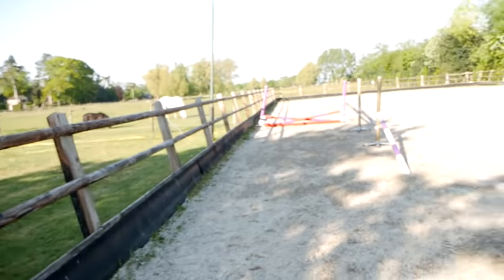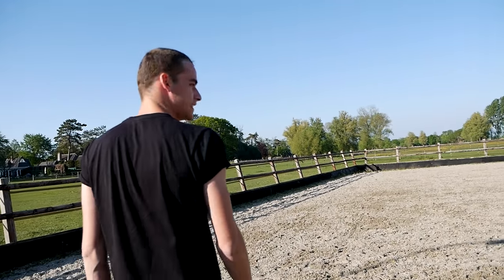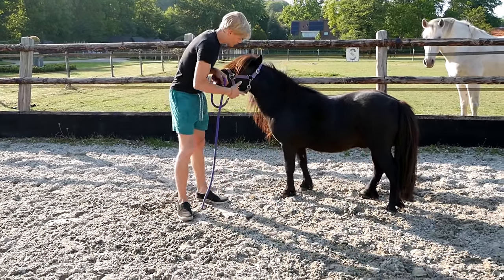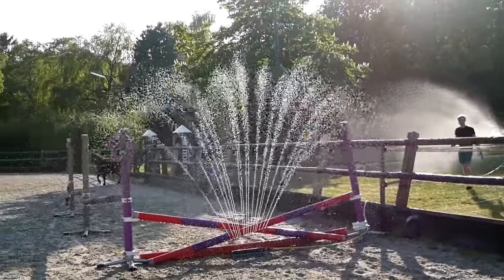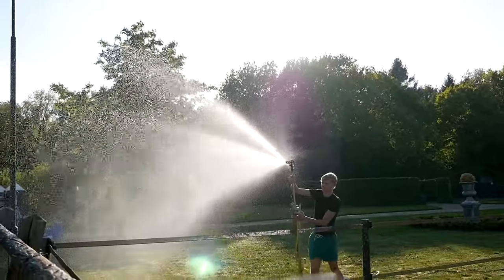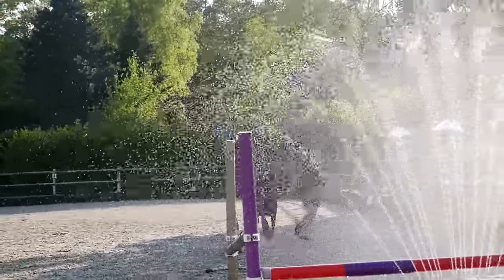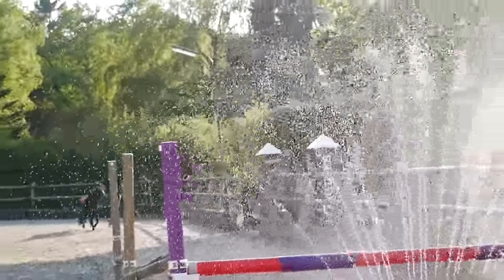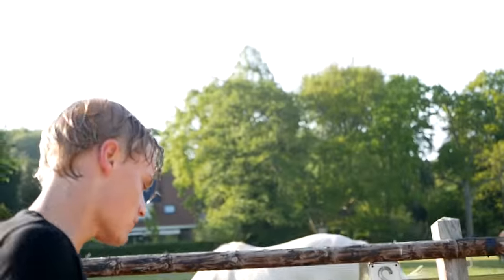FREE JUMPING MY SHETLAND THROUGH EXTREME WATER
Hi guys!

I hope you are all doing good. Because a lot of you requested, here it is, Macho making your day a little better!!